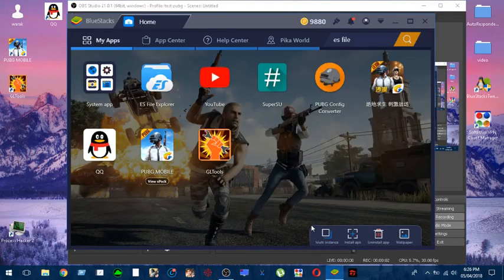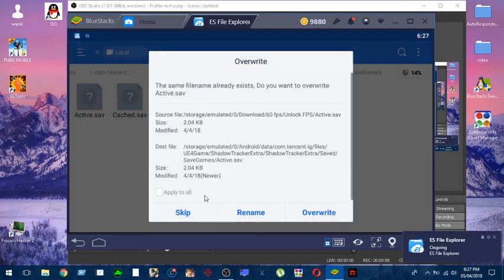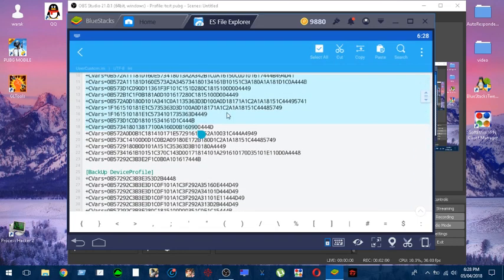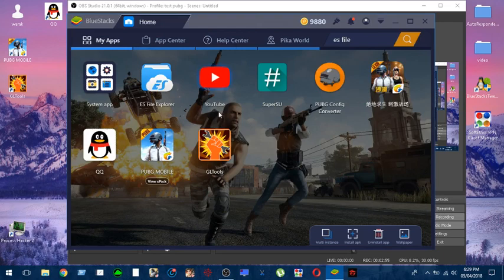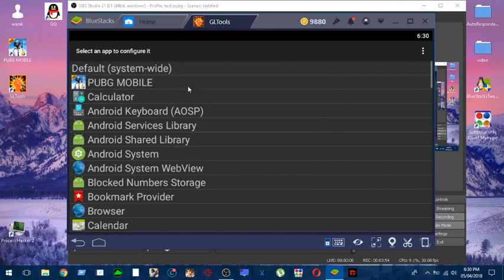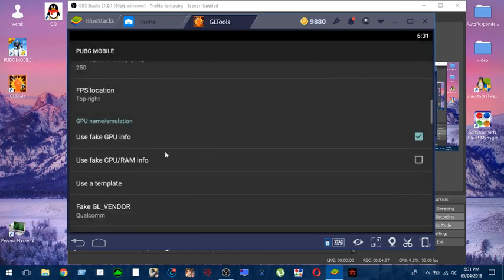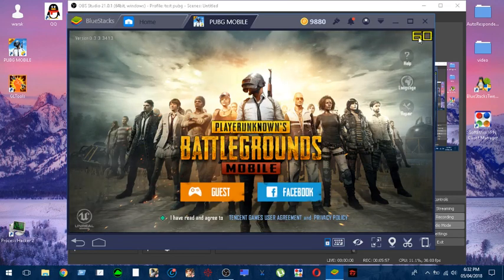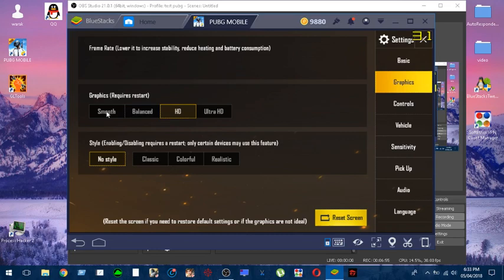Unlock 60FPS On Pubg Mobile LightSpeed English/Change Graphic Settings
Hi Guys , in this tutorial im going to show you how to unlock 60 fps and having smoth gameplay with no fps drope :)